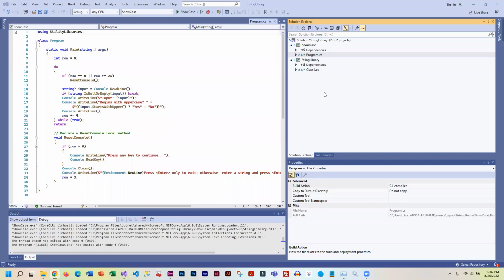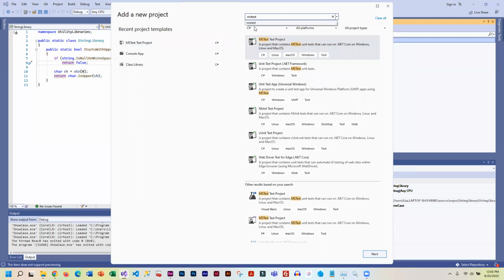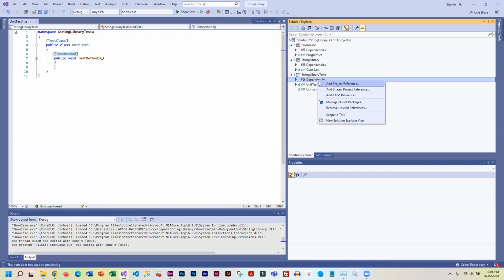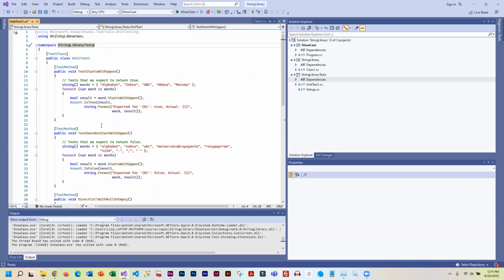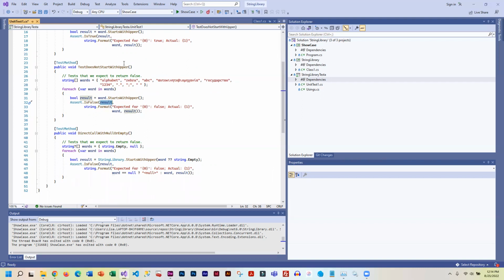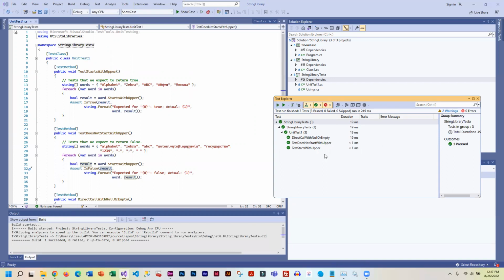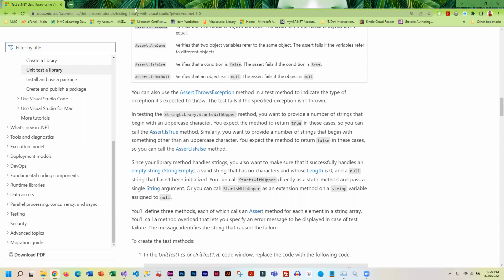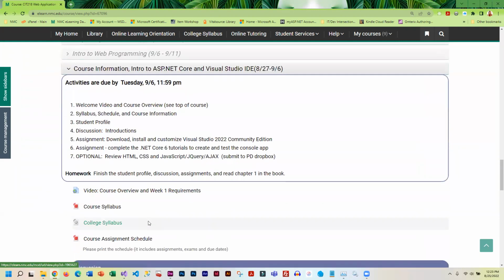CIT218 console app MSTest unit testing